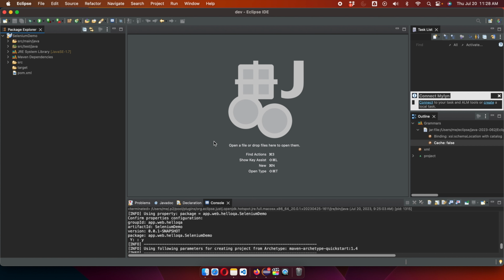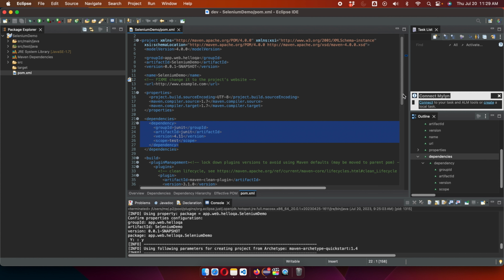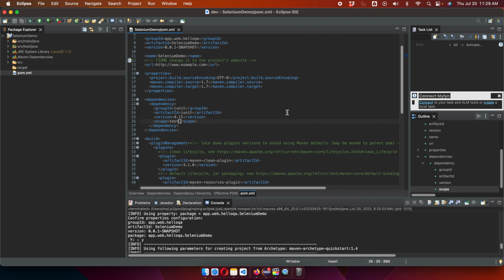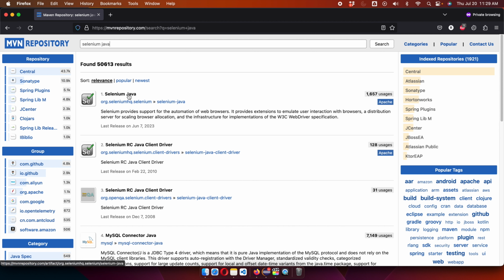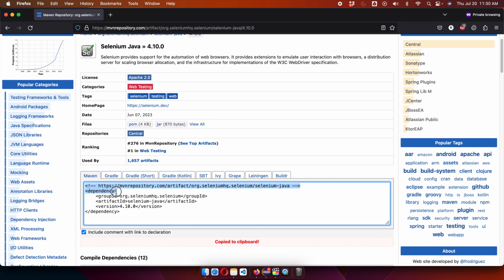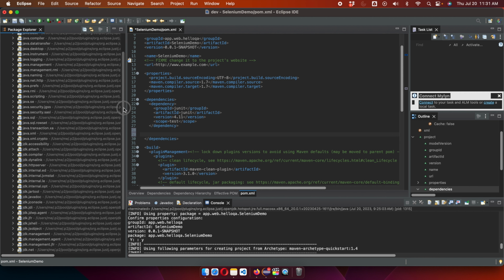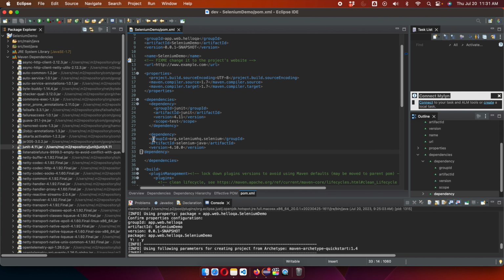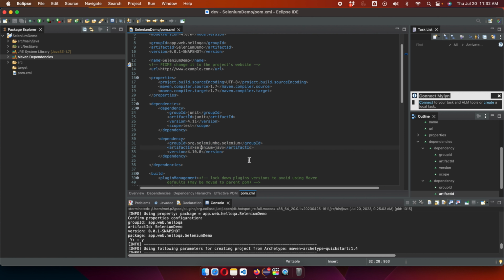03. Install Selenium to a Java Maven Project